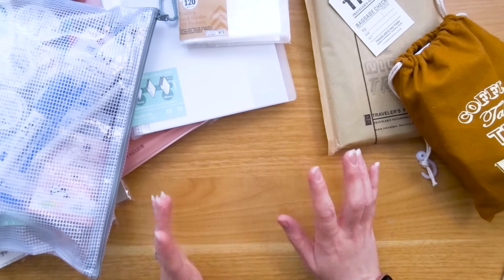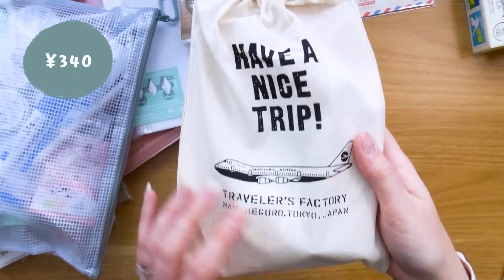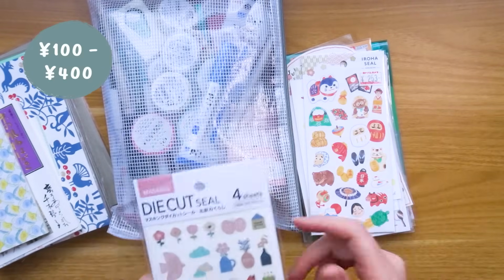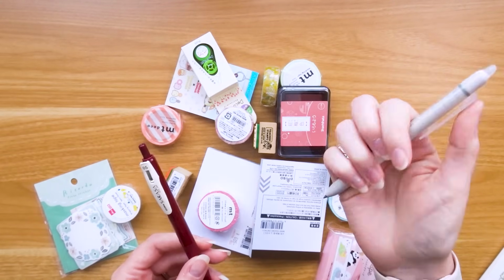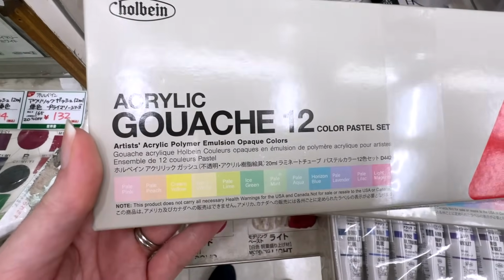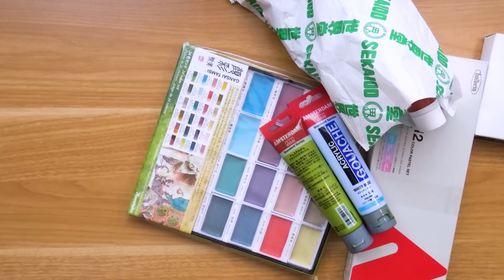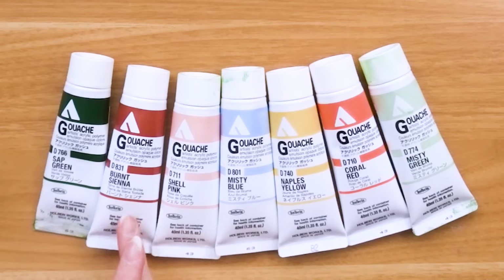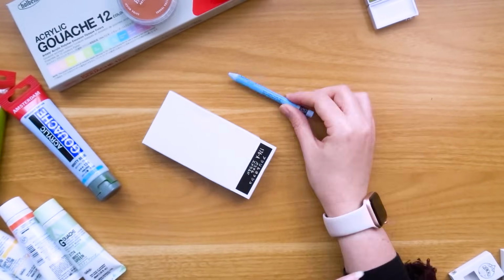Big art and stationery haul from Japan! 🎨 Sekaido, Traveler's Notebook, Loft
Hi all! Here are all my stationery and art supplies that I bought in Japan! I picked up lots of wonderful things like Travelers Notebooks, stickers, washi tape and art supplies from Holbein and Kuretake! I'm excited to create with them all and I hope you enjoy watching! Katie x

Traveler’s Company items sold in various partner shops in the UK and US

Various stickers, washi tape, postcards from : TAG stationery, Loft, Itoya, Hands, Yodobashi Camera, Daiso

Kuretake ZIG Pens *

Sailor Fude fountain pen *

Royal Talens A4 Sketchbook *

Kuretake Gansai Tambi Watercolour set *

Holbein Acrylic Gouache Pastel set *

Amsterdam Acrylic Gouache

Liquitex Acrylic Gouache

Kuretake individual pans

00:00 Intro
01:04 Stationery - Traveler’s Factory
07:24 Folders
07:43 Postcards & Stickers
09:42 Memopads and paper
10:53 Pens
12:07 Washi tapes
13:05 Stamps/inks/other
13:52 Journal pages
14:54 Art store
16:20 Art supplies
19:08 Sketchbook
19:25 Kuretake Palette
20:15 Holbein Acrylic Gouache
21:07 Amsterdam Acrylic Gouache
21:31 Holbein Acrylic Gouache Tubes
23:23 Liquitex Acrylic Gouache
23:36 Watercolour Pans
25:09 Ink
25:27 Pan Pastels
26:00 Neocolor
26:29 Extro